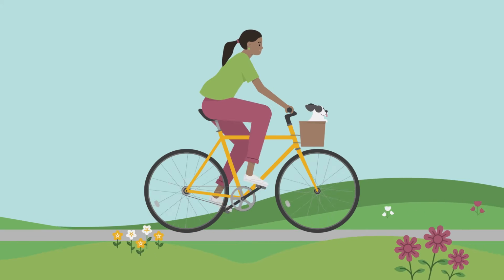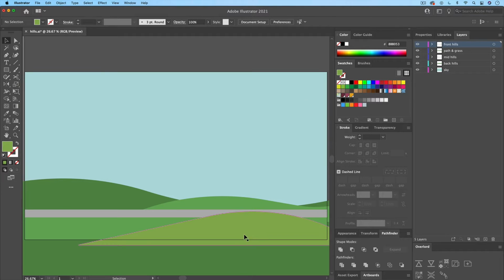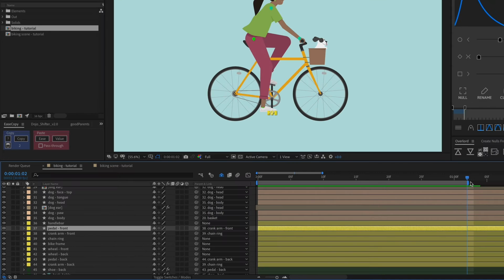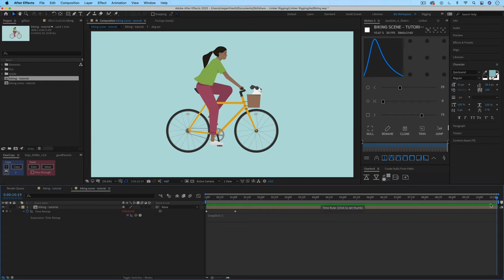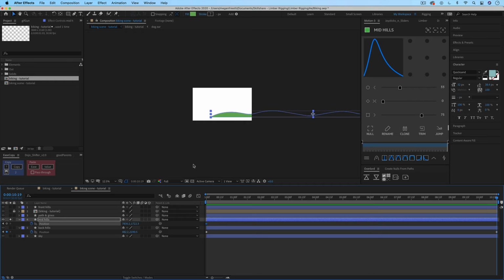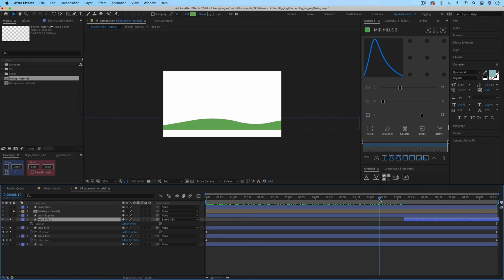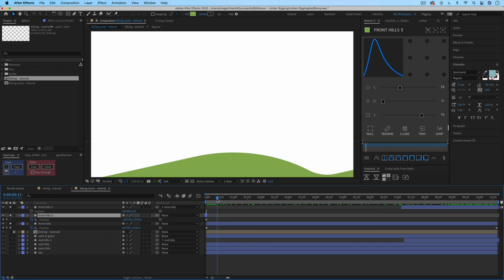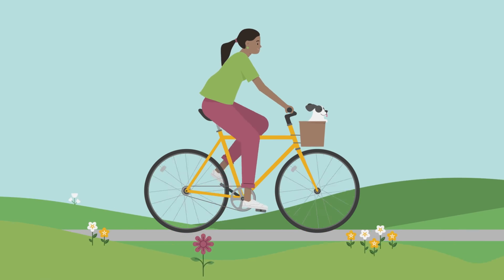Animate a Looping Scene with Parallax | After Effects Tutorial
Learn how to animate a 2D scene moving behind a biking character so it looks like she's moving. Plus add a parallax to make the scene look like it's 3D and make the animation loop.

This tutorial is a bonus lesson from my Skillshare class, Limber Character Rigging to Secondary Animation in Adobe After Effects. In the class, you'll learn how to efficiently rig a character created for a specific action and bring it to life with animation in Adobe After Effects. Plus, learn how to add secondary animation for a more realistic look.

You also might like my class, Looping Animated Scenes in After Effects

Transfer layers from Illustrator to After Effects with Overlord (like I do at 9:50)

I get a small cut of the sale at no additional cost to you. I promise that even if I didn't make a penny by recommending these tools, I still would; I use them myself!